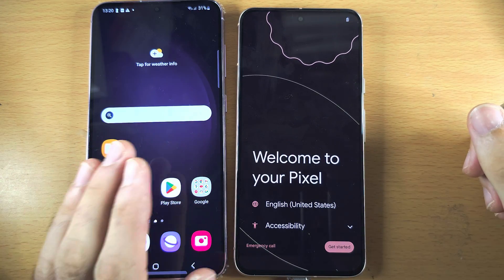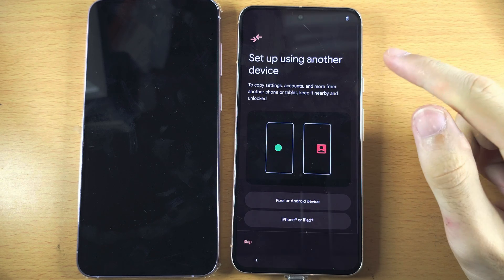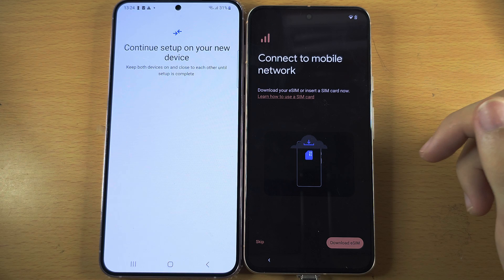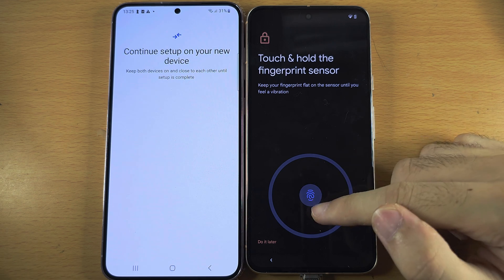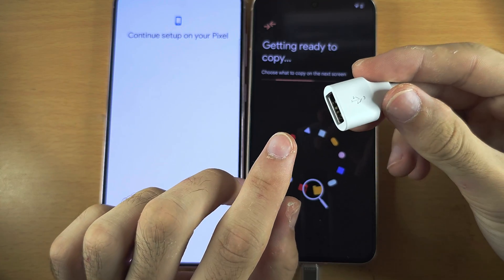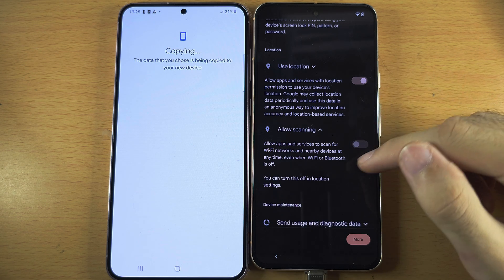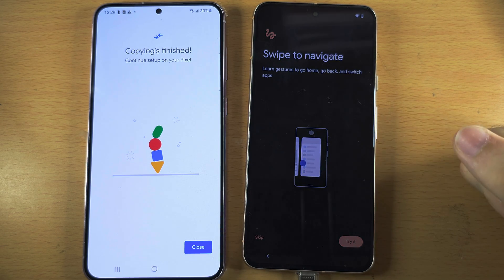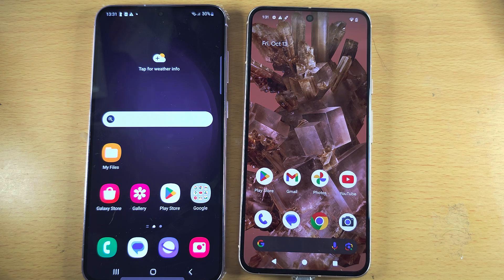How To Transfer Data from old Samsung to new Google Pixel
Learn how to transfer data from old Samsung to new Google Pixel. Most data should transfer ok, as Samsung and Google Pixel run the same operating system. However, please check all data has been moved, before you factory reset your old Samsung, if that is what you intend on doing.